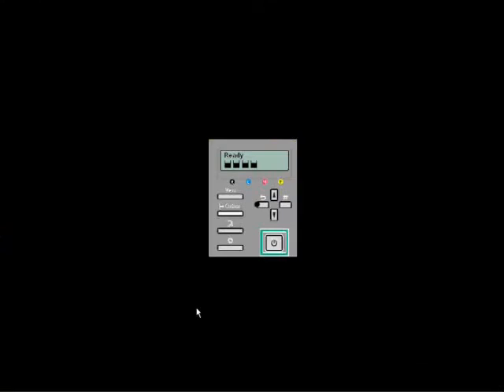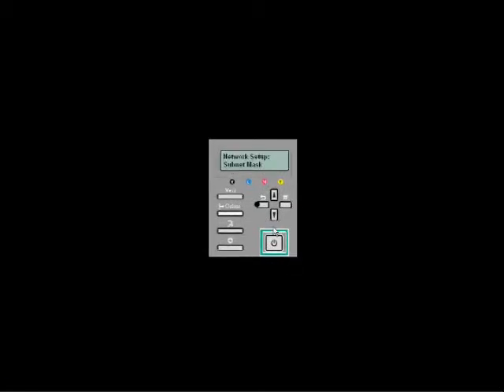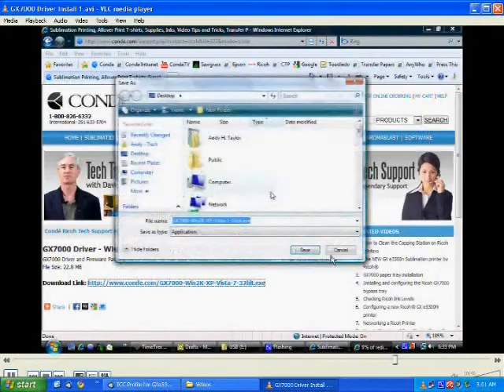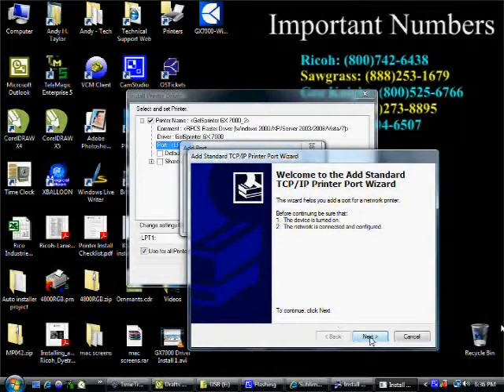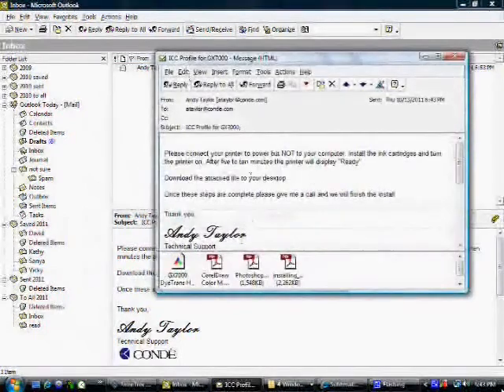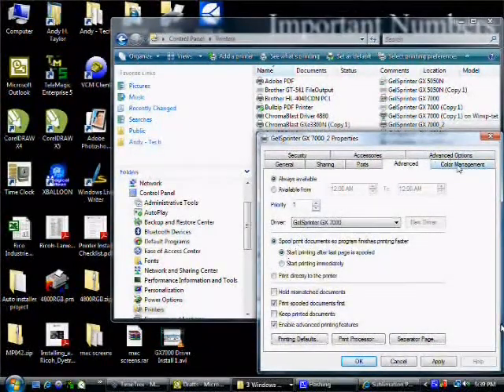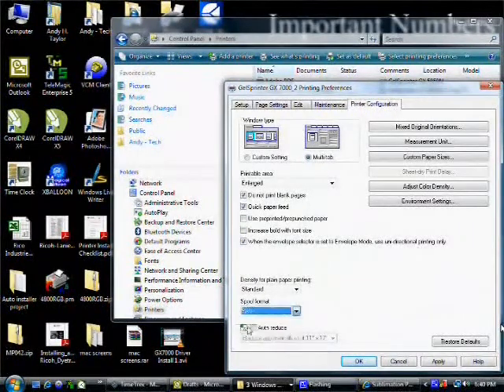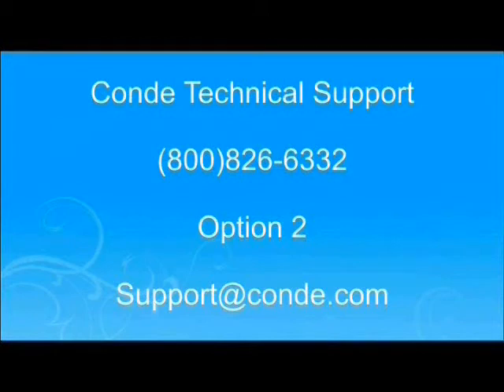Installing the Ricoh GX7000 as a Network Printer -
Conde's Tech Support Andy Taylor presents the series: Sublimation FAQs: Common sense appoaches. In this video, Andy demonstrates Installing the Ricoh GX7000 as a Network Printer. This procedure will work for the GX 7000. for more tips and business supplies for dye sublimation and heat transfer imprinting.